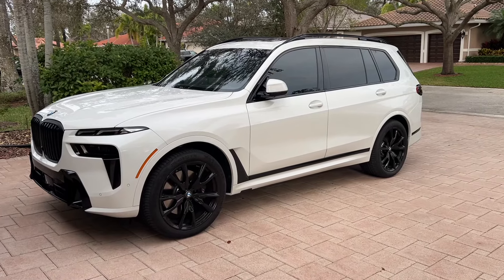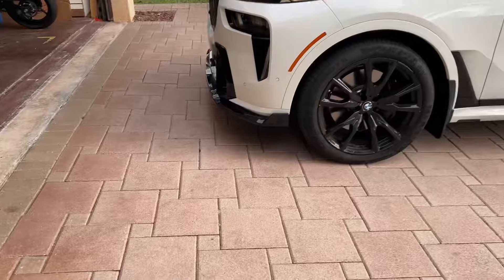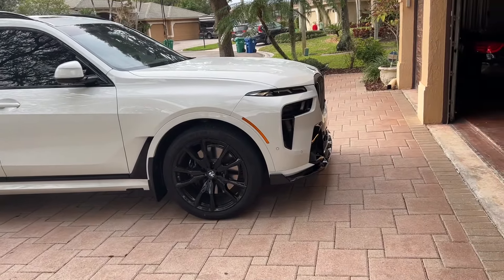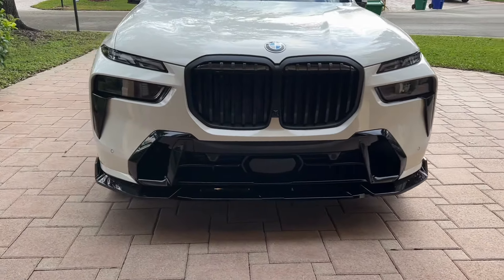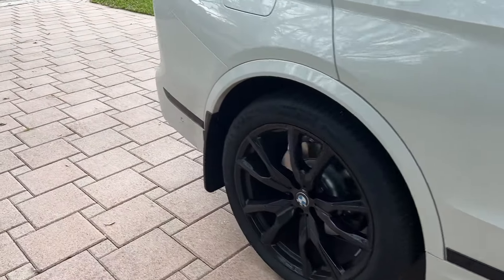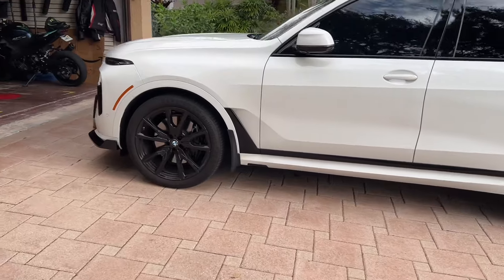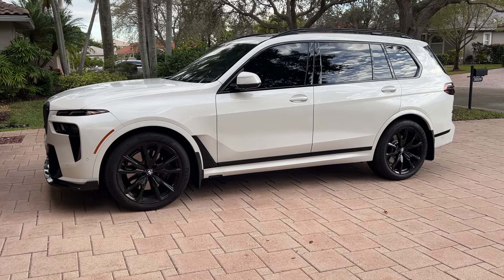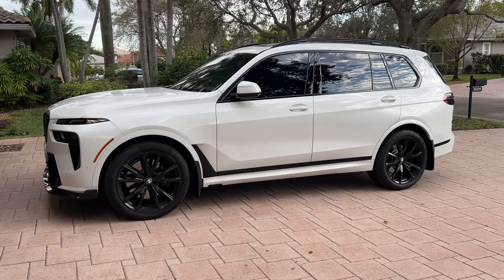2024 BMW X7 Front Splitter and Mudguards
It’s pretty thin and just the way the front splitter works puts a lot of pressure on it. Looks great but def needs to be sturdier especially if you drive fast.

Added a front splitter and a mudguard to help with the spray bike from the tires on the BMW X7